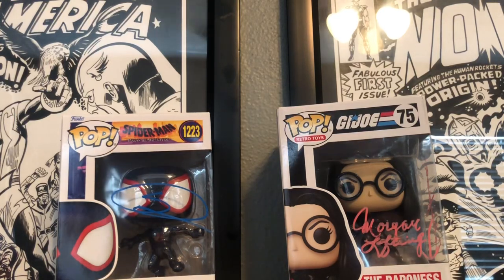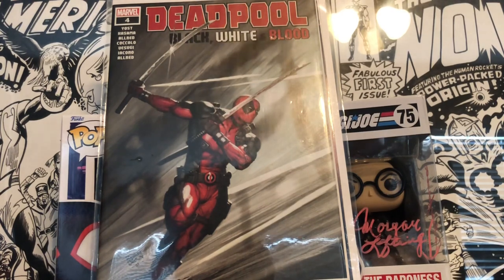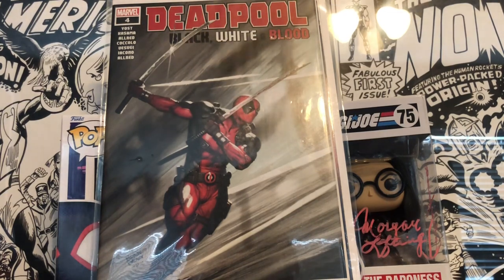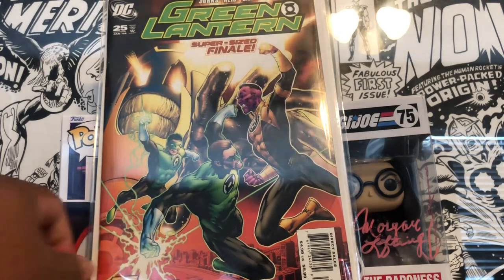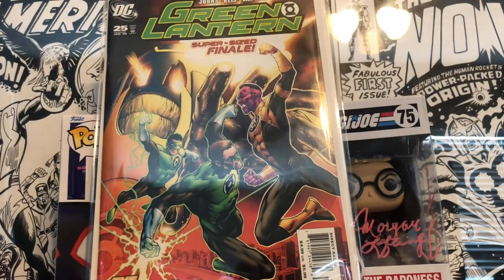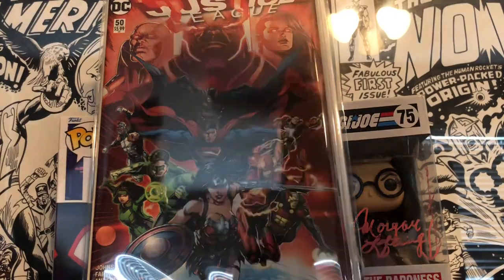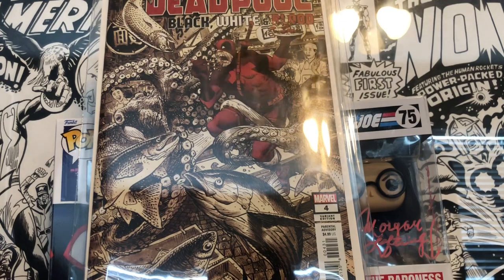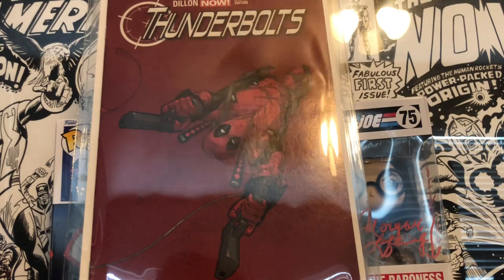I’M BACK! Small comic book haul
Hello everyone its been a few years but I’m back!